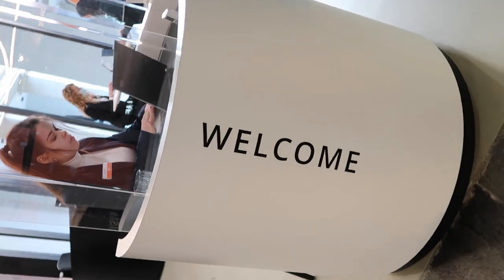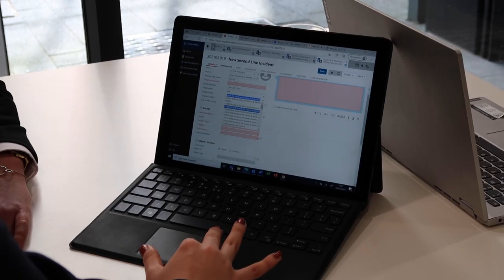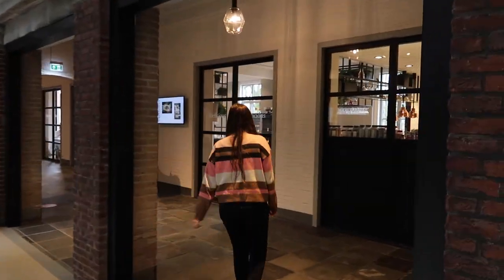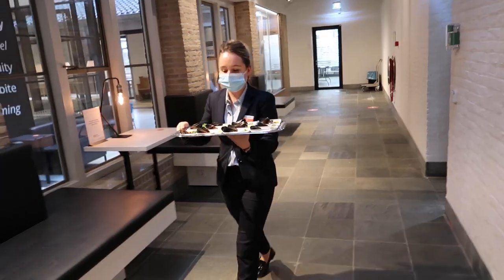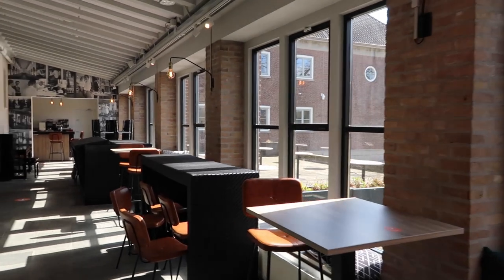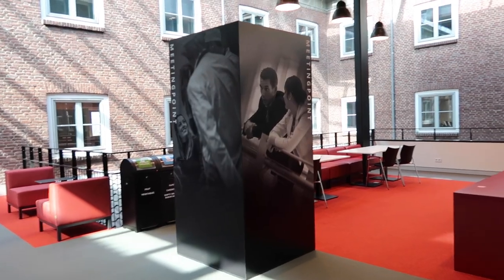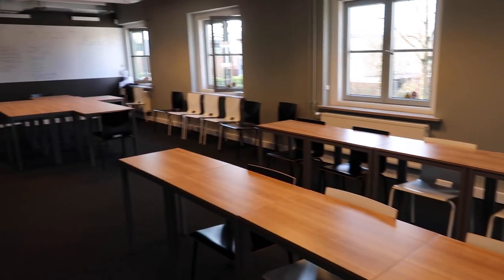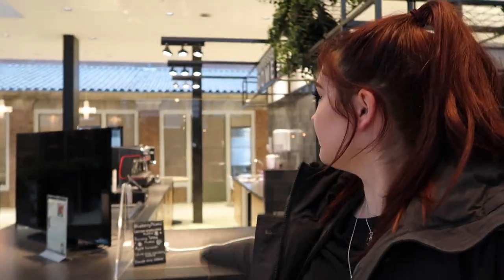Student vlog | FACILITY | Breda University of Applied Sciences